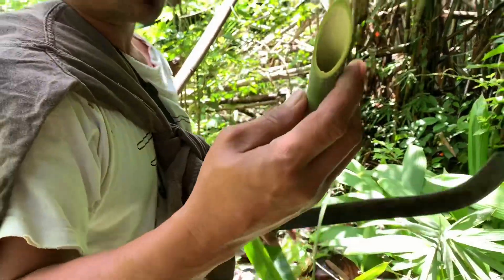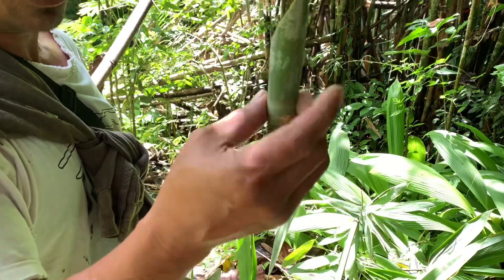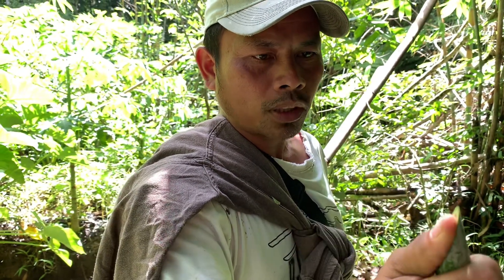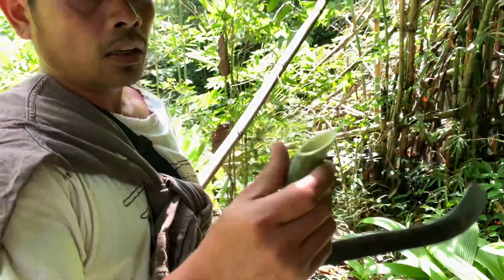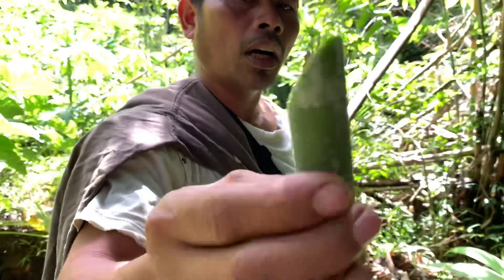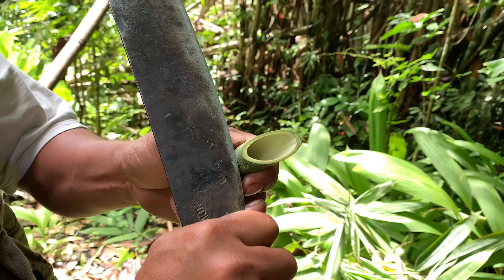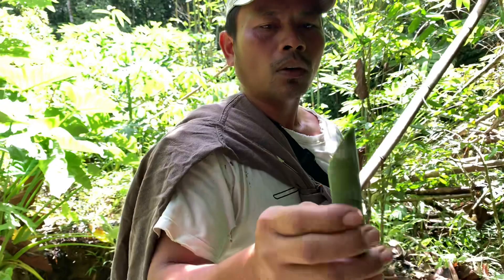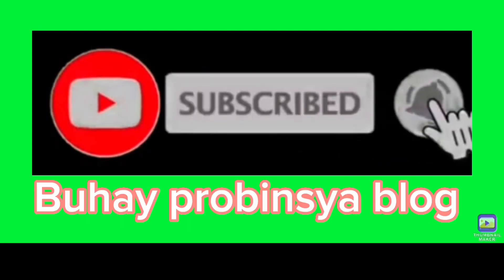sound bird making bamboo full tutorial video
alimokon soundbirds buhayprobinsyablog Huni ng Alimokon tutorial gawa sa kawayan full video